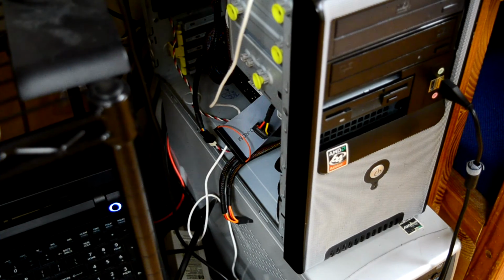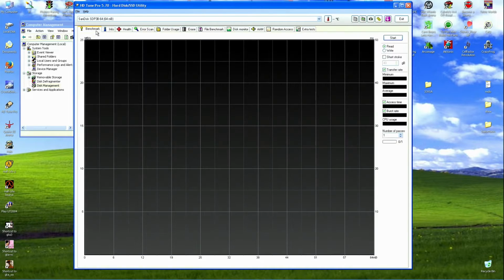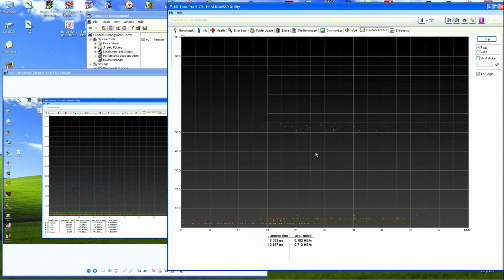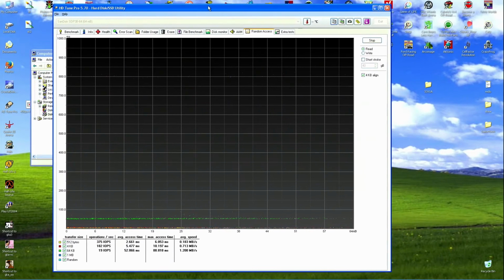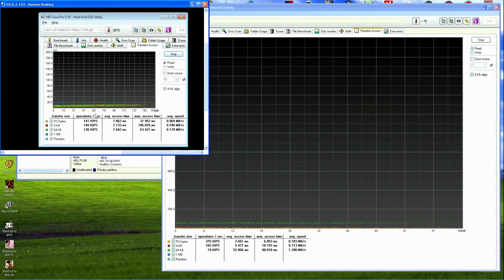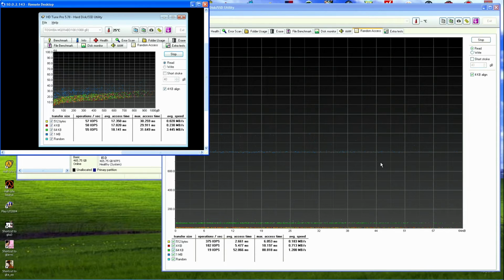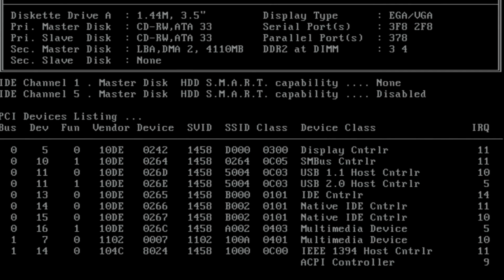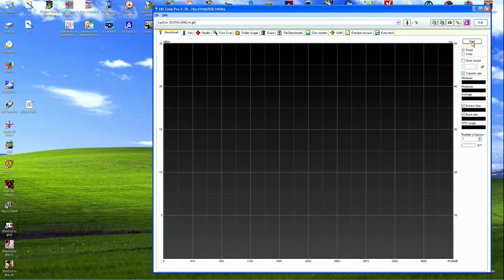The first PC SSD (1997) - SanDisk IDE FlashDrive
Today is a look at the first SSD as we know them today, the SanDisk IDE Flashdrive. This drive, released in the late 1990s, appears to be the first IDE/ATA solid state drive - but its internals are nowhere near what I expected!